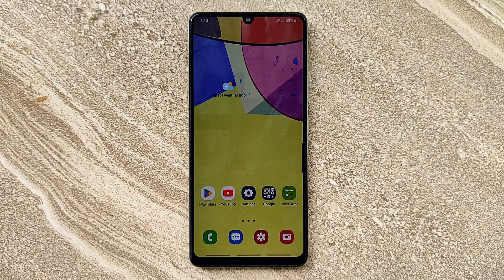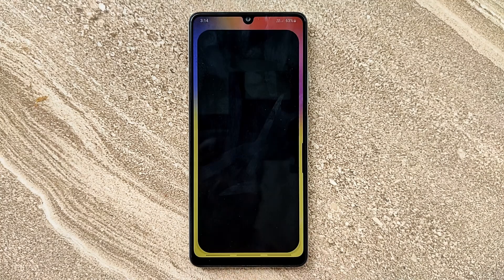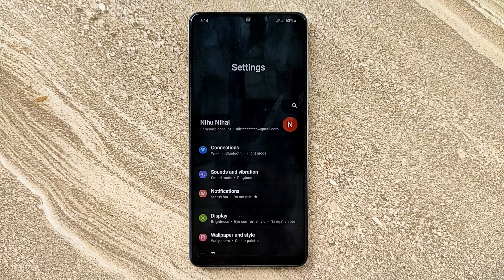How to check UAE TRA ID and TA ID in Samsung Galaxy A42 5G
1.How to Check UAE TRA ID and TA ID in Samsung Galaxy A42 5G

2.How to Find UAE TRA ID and TA ID in Samsung Galaxy A42 5G

3.How to Know UAE TRA ID and TA ID in Samsung Galaxy A42 5G

4.How to See UAE TRA ID and TA ID in Samsung Galaxy A42 5G

5.How to Show UAE TRA ID and TA ID in Samsung Galaxy A42 5G

6.How to View UAE TRA ID and TA ID in Samsung Galaxy A42 5G